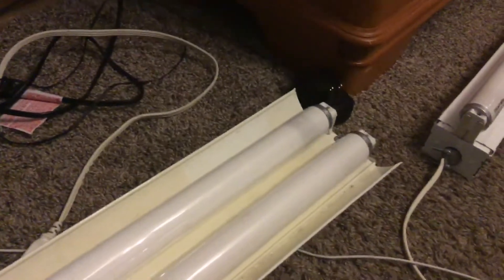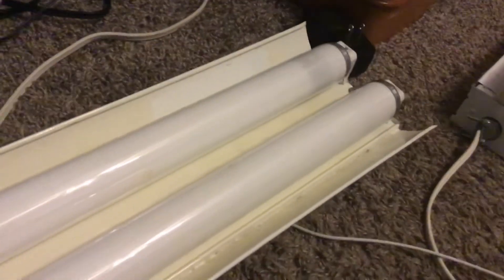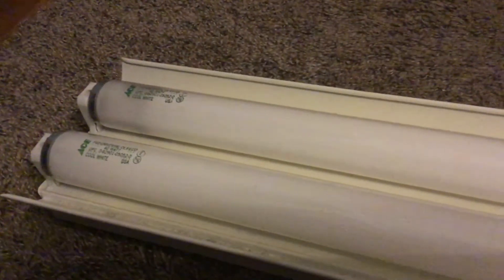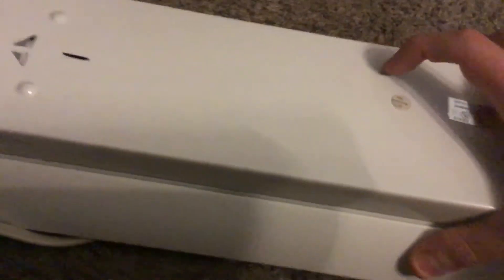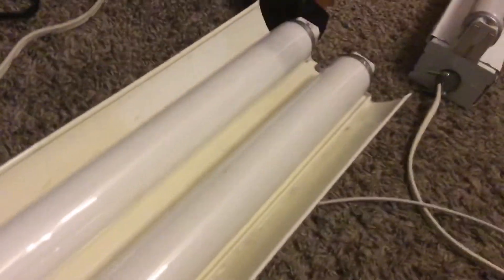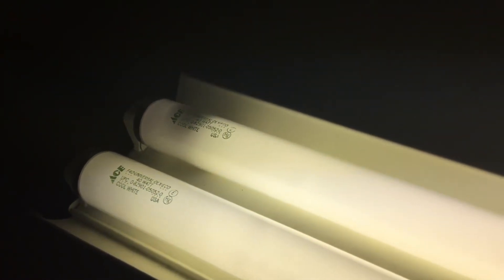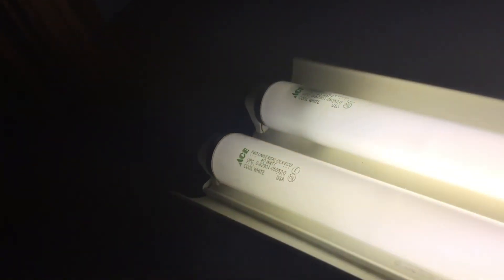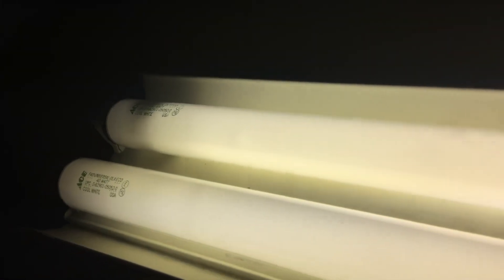A fluorescent shop light from my grandfather.